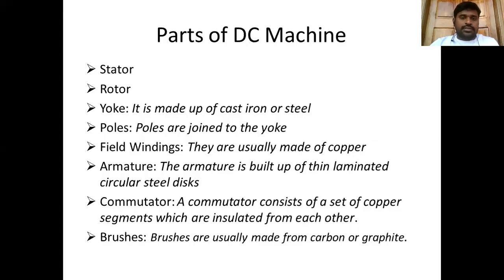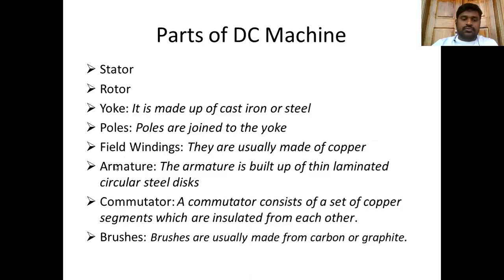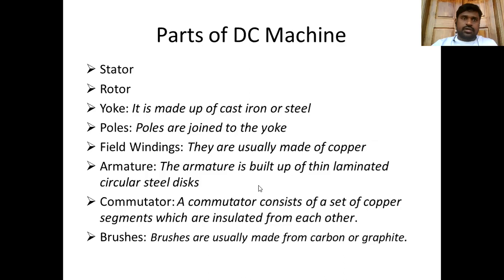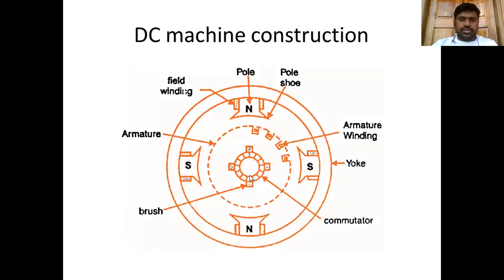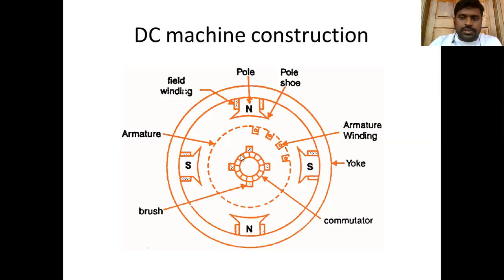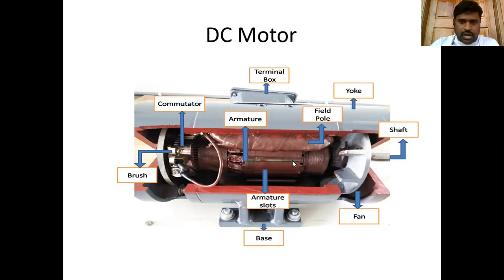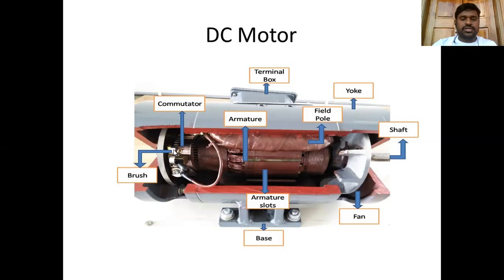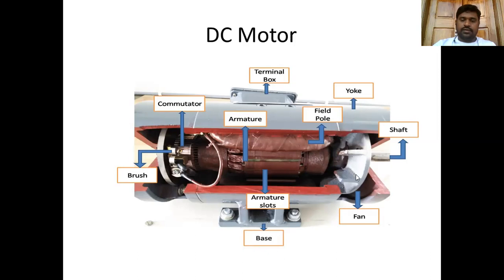DC Motors construction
Constructional parts of DC Machine